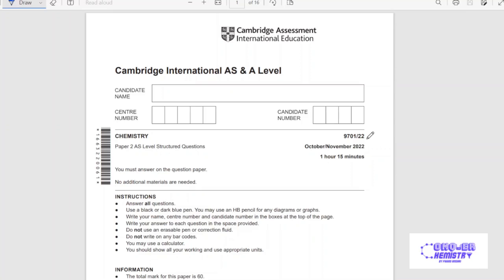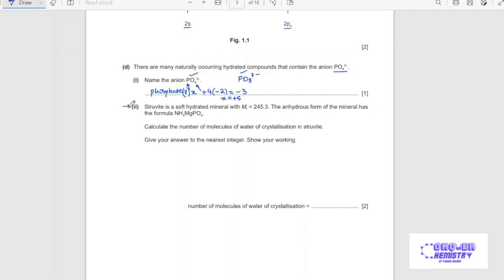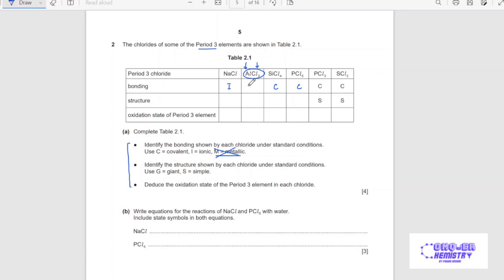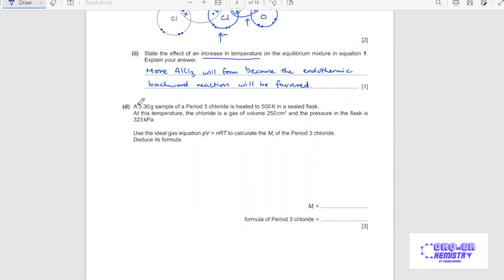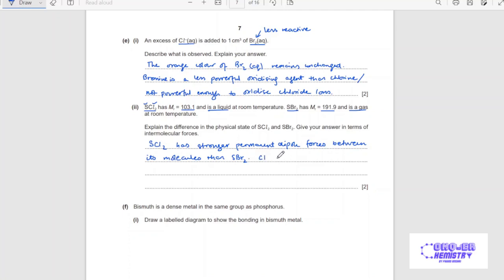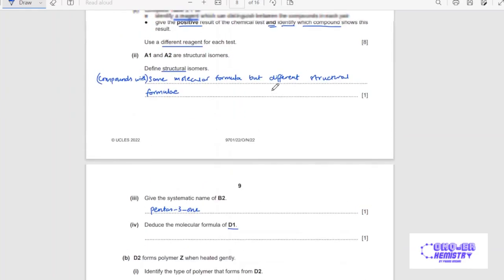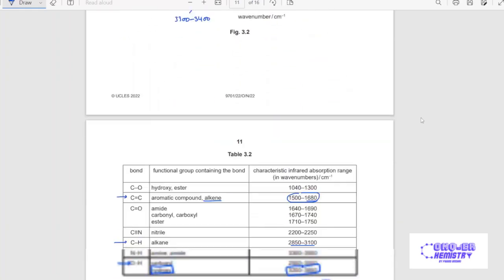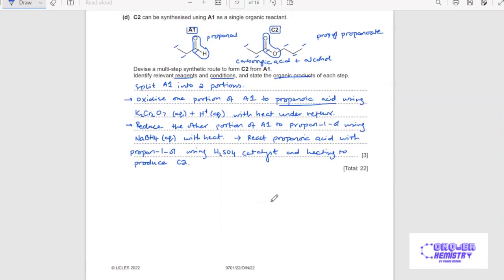How to ACE the Theory Paper | AS Chemistry Oct/Nov 2022 Paper 22 SOLVED | SolveIt! Episode 5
In the fifth episode of the hit SolveIt! series, we explain all structured questions in the latest October/November 2022 Paper 2 Variant 2 for the Cambridge International AS Level Chemistry specification. Get explanations to the questions a mark scheme and examiner report will NOT give you!